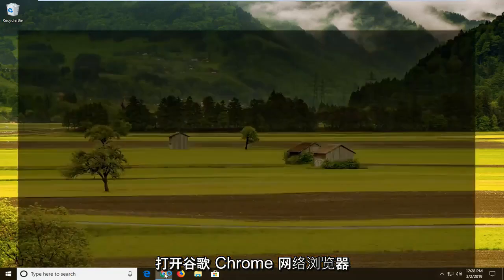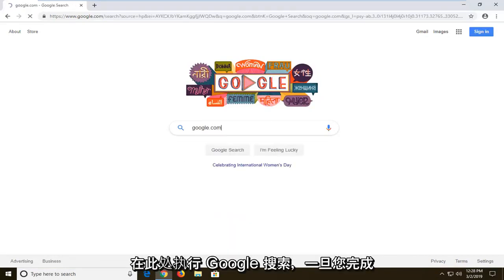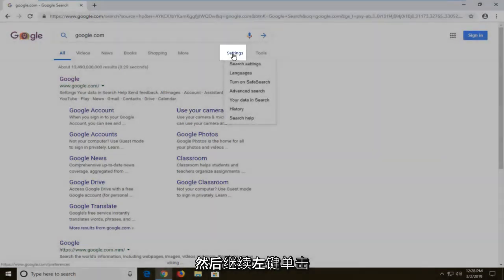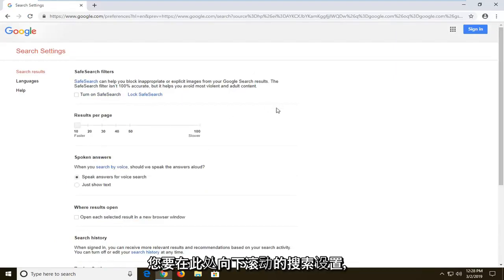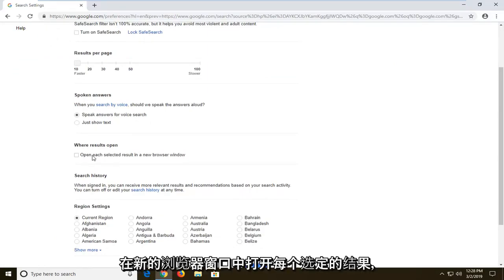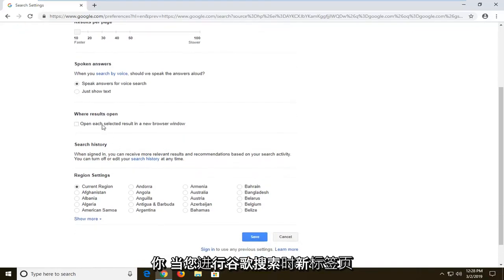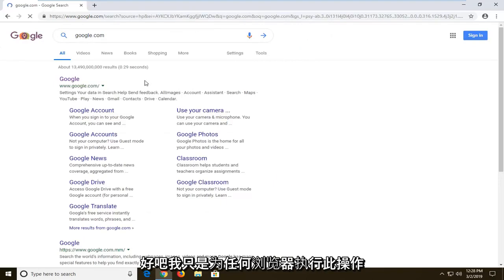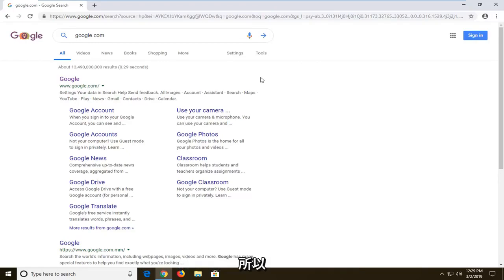修复Chrome保持打开新标签（已解决）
谷歌浏览器不断打开新标签 FIX [教程]

但是，最近我们收到了许多关于浏览器自动打开新标签的报告。 此问题会导致打开许多不需要的选项卡，这不仅会降低计算机速度，还会影响您的浏览体验。